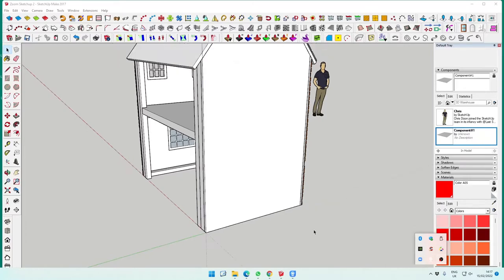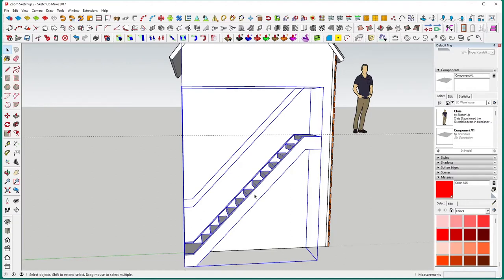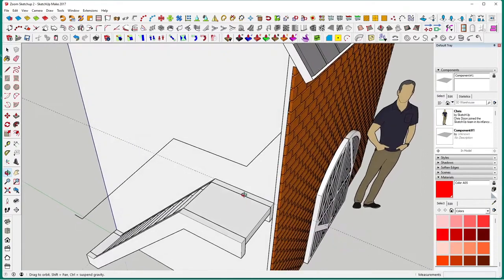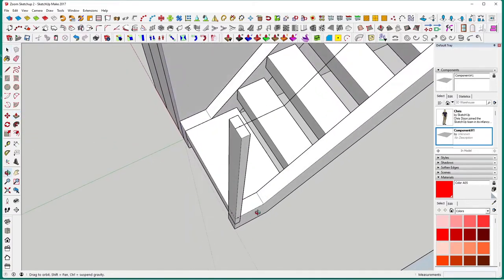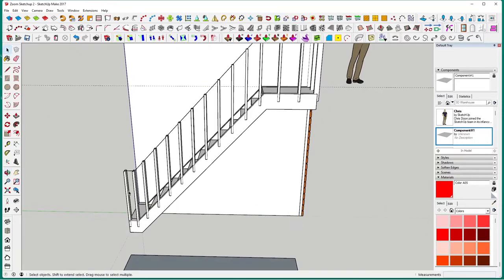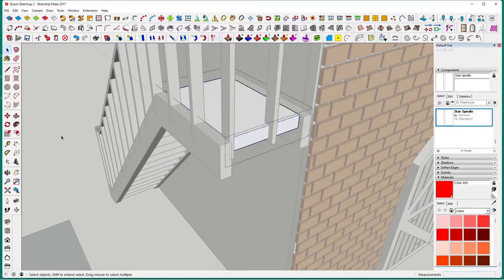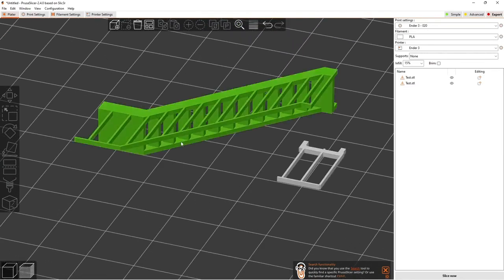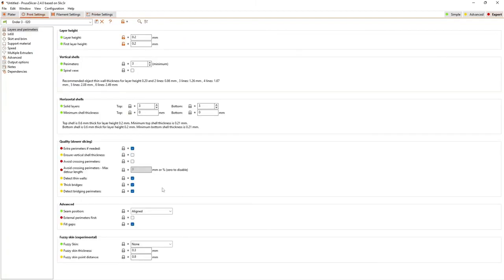SU10 Model Railway Building Sketchup For 3d Printing Part 10 Stairs Using 1001bit plugin Oob Plugin